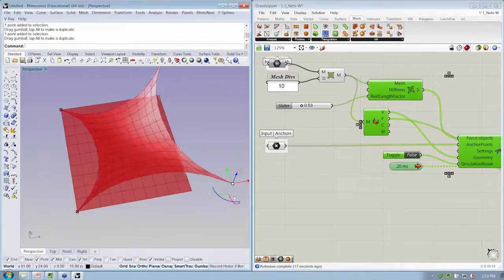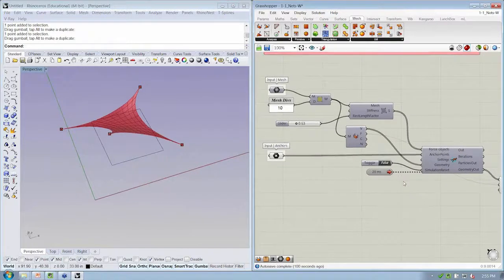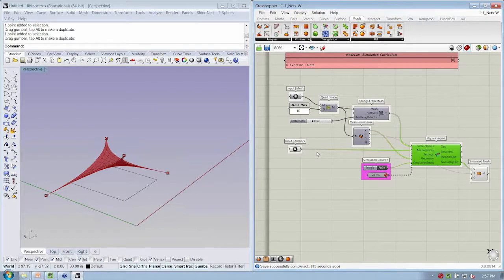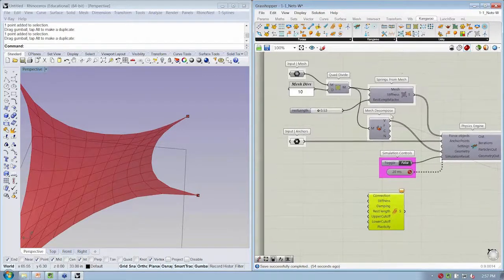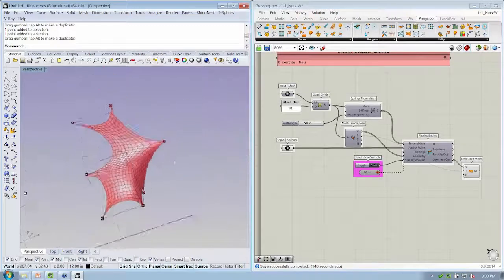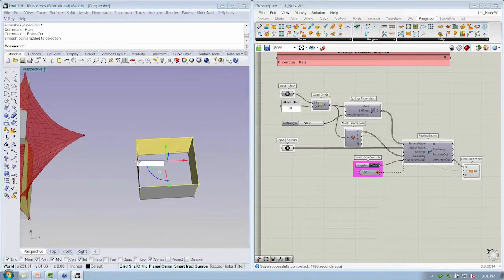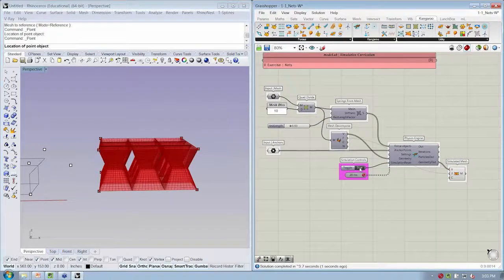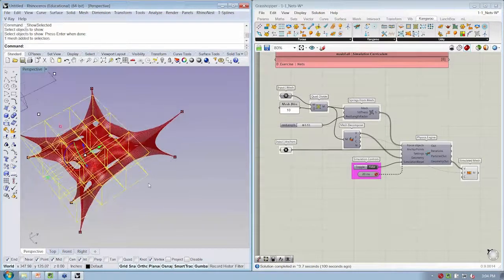Computing Form 05 | Tension Systems Con'td